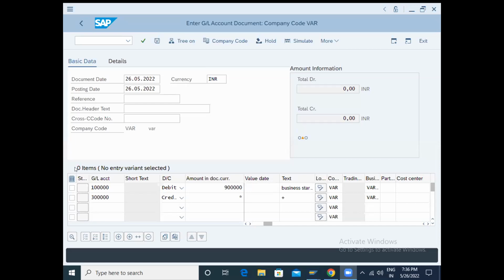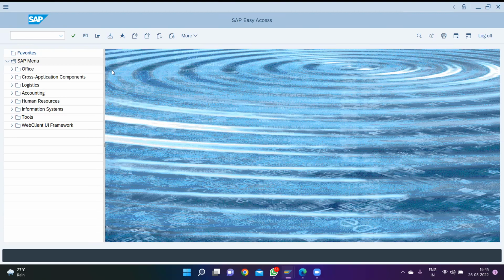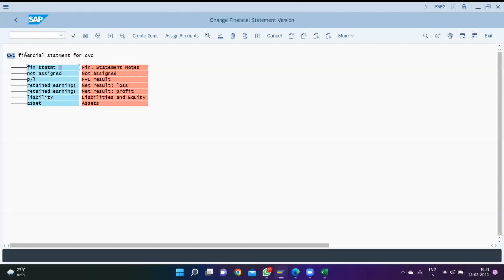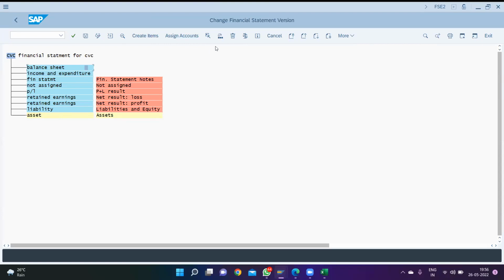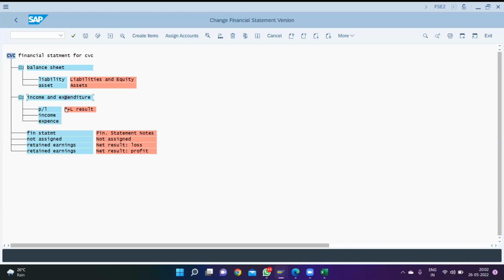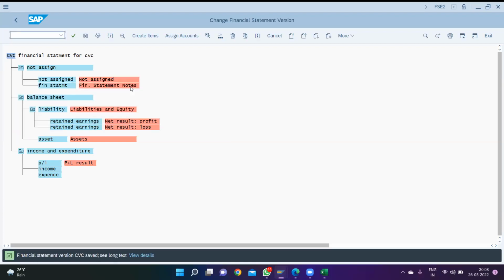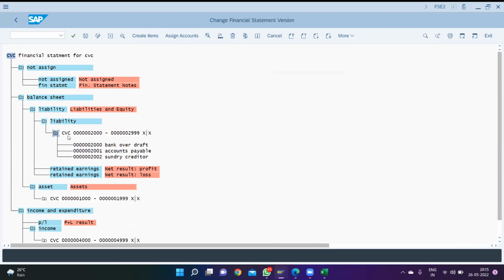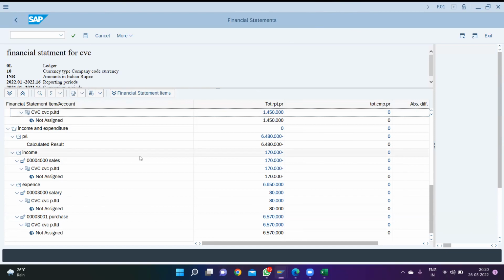SAP FICO 15